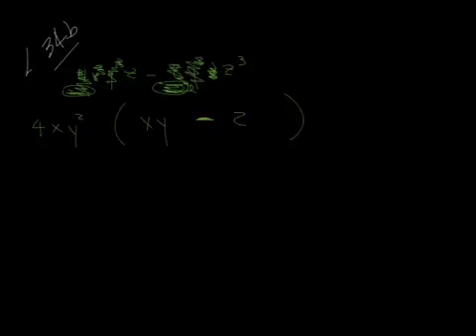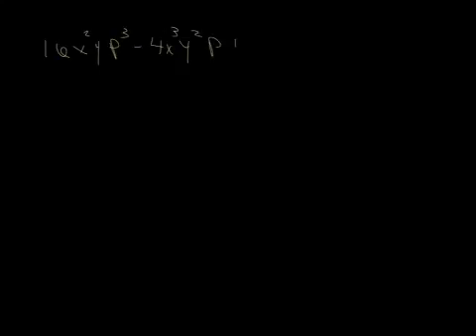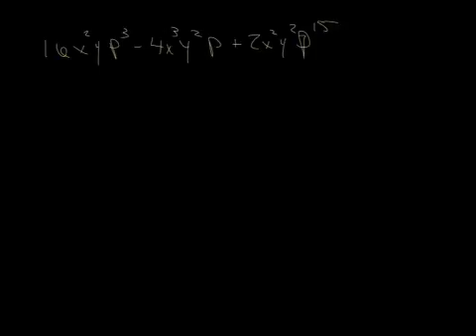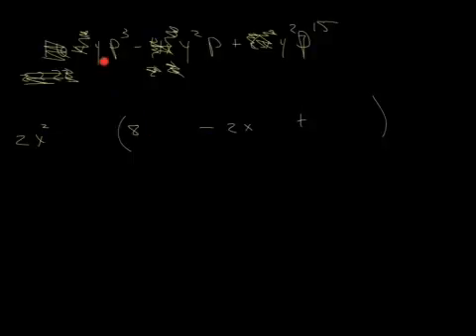L 34b algebra 1